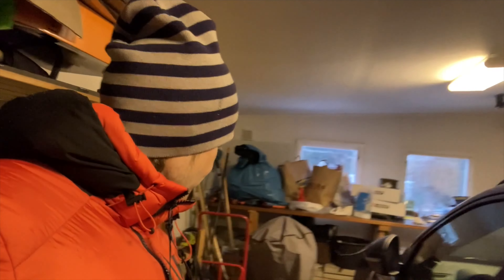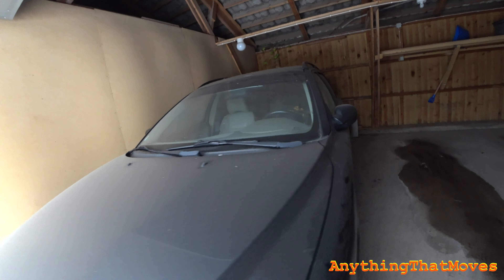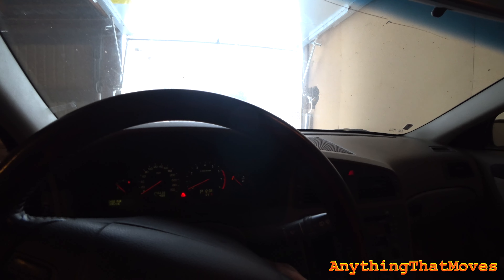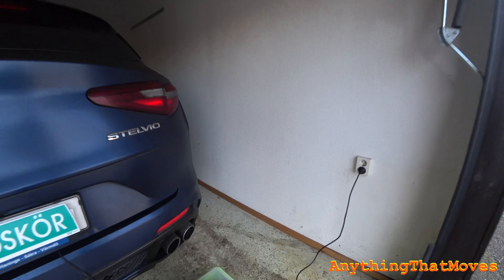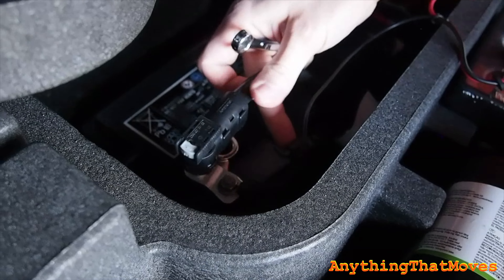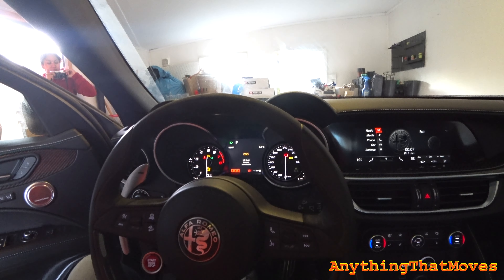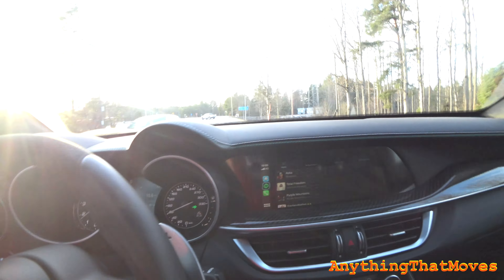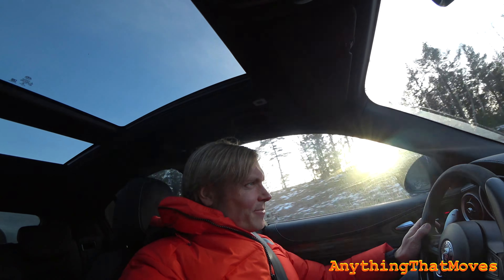Alfa Romeo Stelvio Quadrifoglio - battery depleted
Last week when I was going to wash our Stelvio Q, the battery was depleted after the car having rested in the garage for only four days. I knew when I bought the car that the battery was a known weak spot, but I was surprised to see the battery discharge in four days only especially as I mostly do longer trips in the car.

Connecting the car to the trickle charger (CTEK) didn't do any good as, seemingly, the initial (low) voltage only made the car tick with interior lights going on and off simultaneously. Hence, in order not to damage any of the electronics I disconnected the battery from the car and made a recondition charge with the CTEK. After about 36 hours the battery was fully charged and presumably reconditioned.

After having reconnected the battery to the car there were no issues in starting it and bringing back the blue monster to its former glory.

This video contains some information on initialisation procedures you need to go through if you've had your Alfa Romeo Stelvio (and presumably Giulia) battery disconnected/replaced. The user manual does not have these instructions gathered in one place, so they are a little bit hard to find. If I've missed something, please leave a comment in the field below.

The title song "It's OK" was written by, and is copyrighted, by me. You can listen to it on Spotify on the album Out of the blue. (Bluebus Publishing)